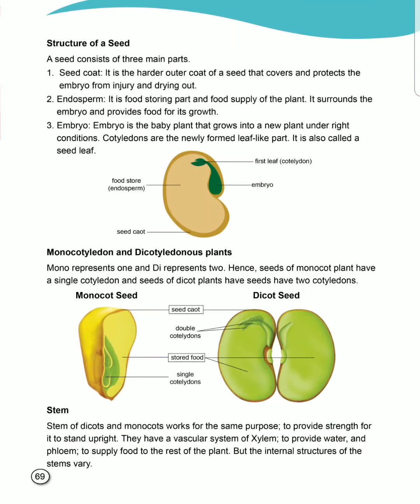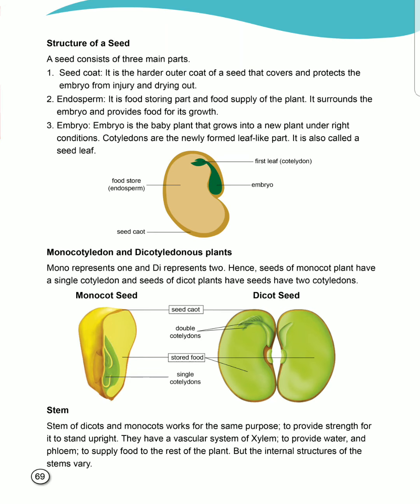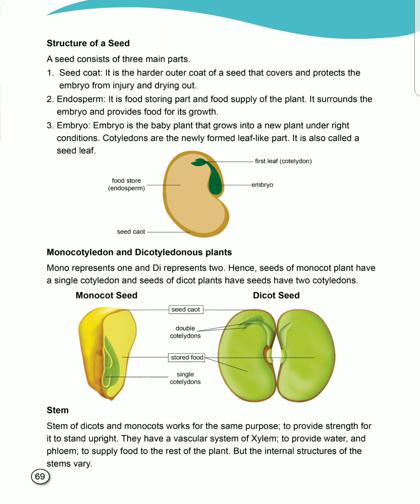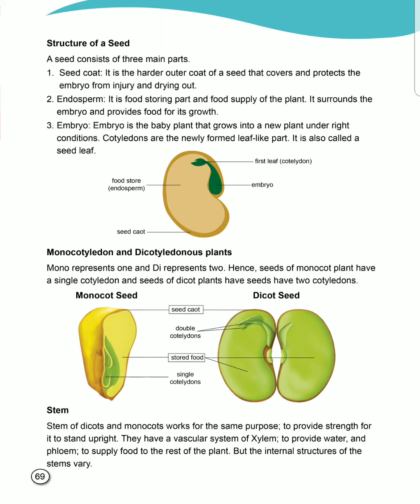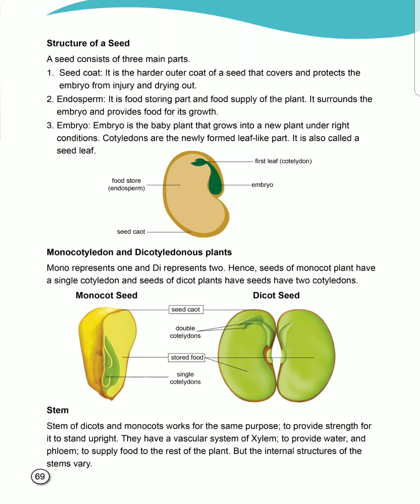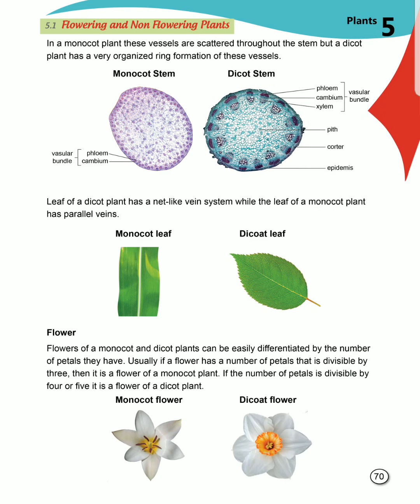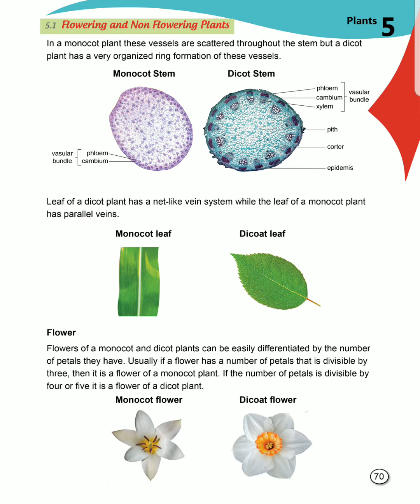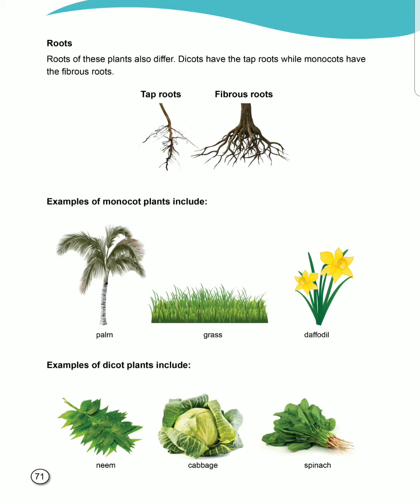Class V Science Lecture (1st June 2020) Part II